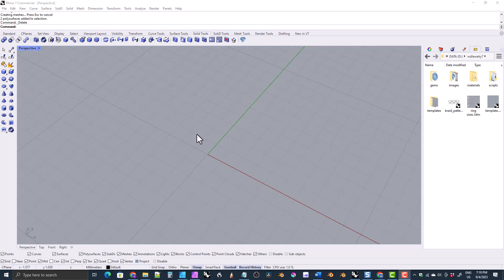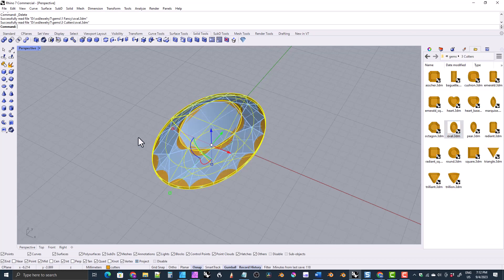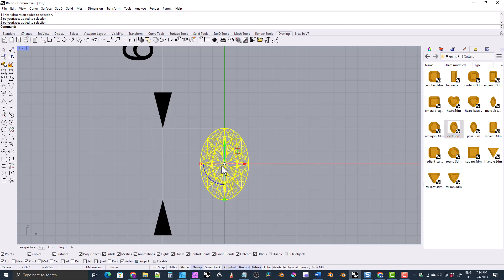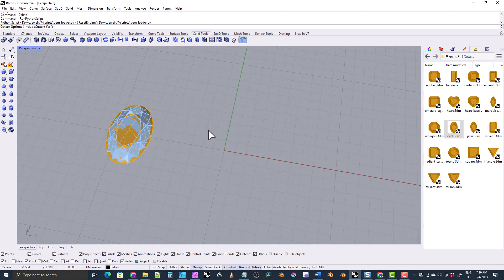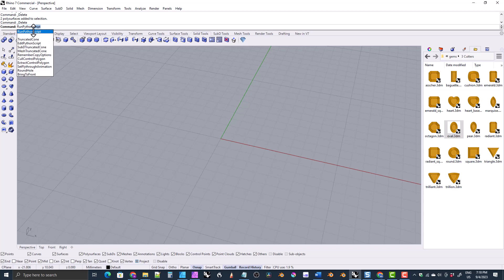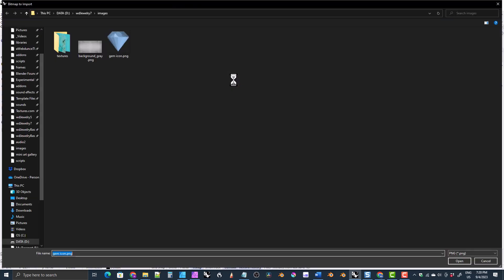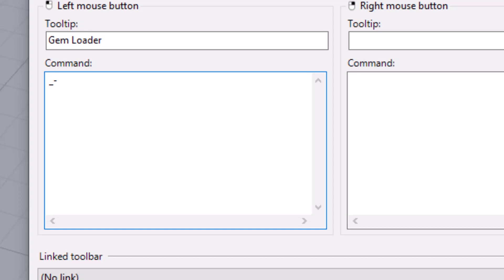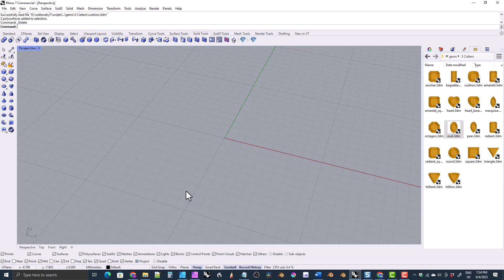FREE Jewelry CAD Library for Rhino | Part 2: Loading Gems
In this video we show how to manually import and load gems from the jewelry cad library for Rhino.

Chapters
0:00 Intro
0:30 Manual Importing
2:23 Manual Scaling
5:17 Using the Gem Loader Script
8:08 Creating the Gem Loader Button